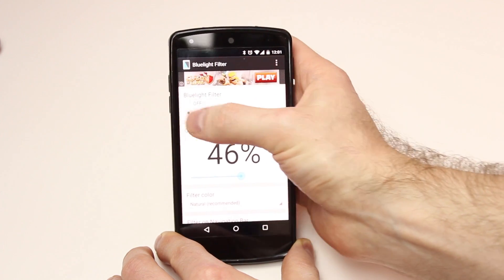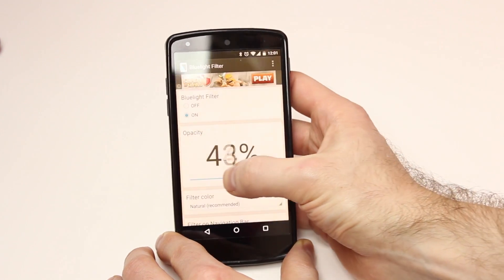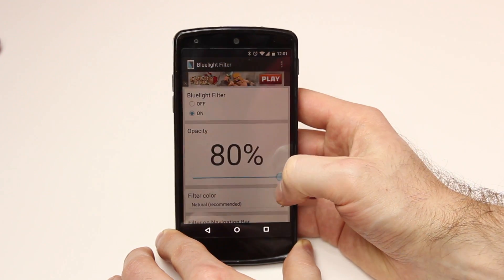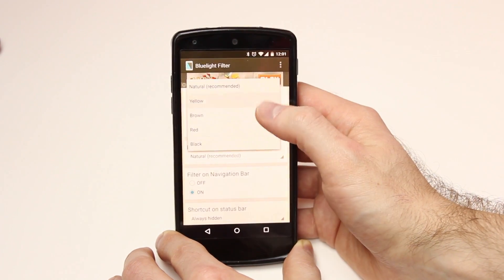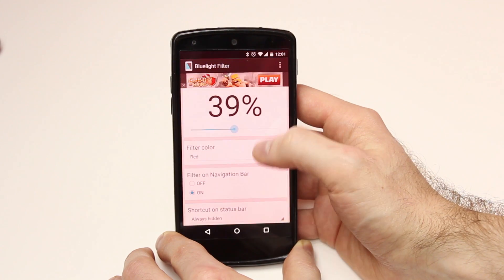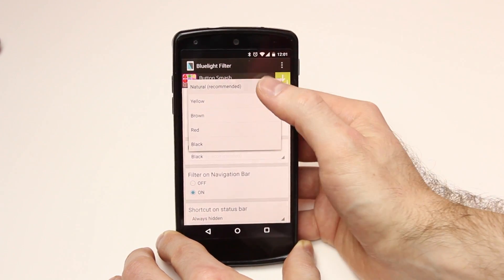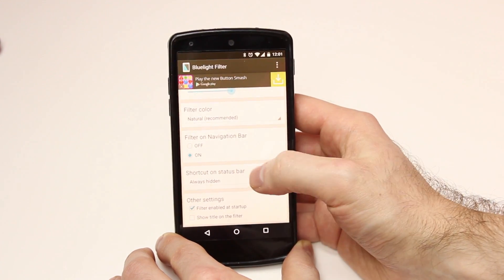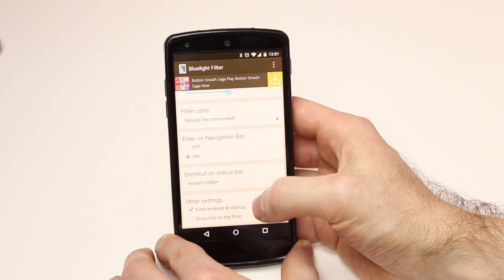Bluelight Filter App Review! - Flux for Android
Bluelight Filter for Eye Care is an app for Android devices that functions a lot like f.lux does on computers! It changes the color balance and the brightness of the screen so your eyes are not as strained in the evening or mornings! I use it all the time and would definitely suggest it if you have an Android device and use it at night!